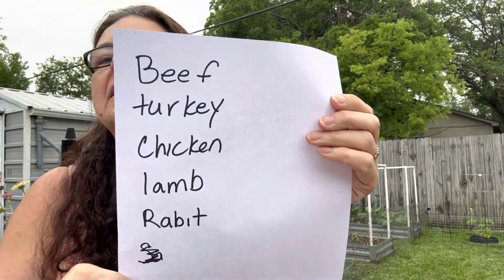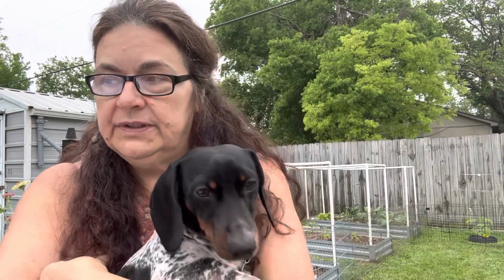A Healthier Dog,list of protein, vegetables and fruit to make homemade dog food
Things to put in your homemade dog food ￼